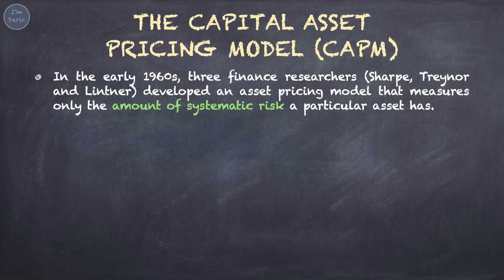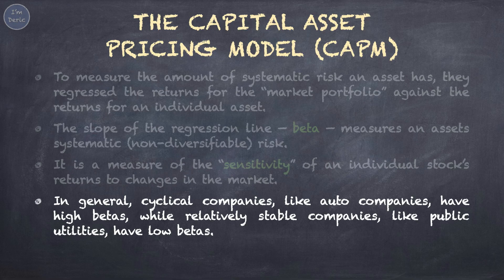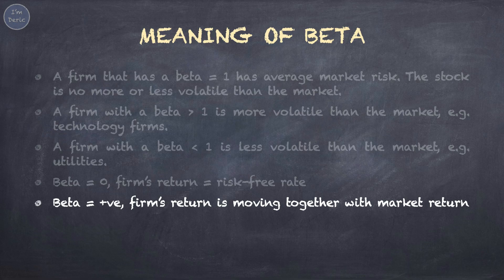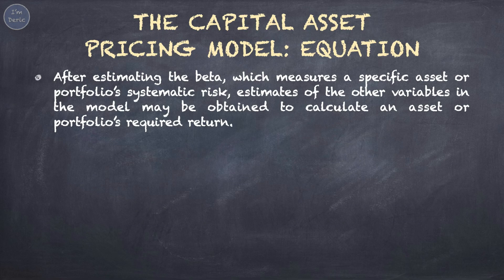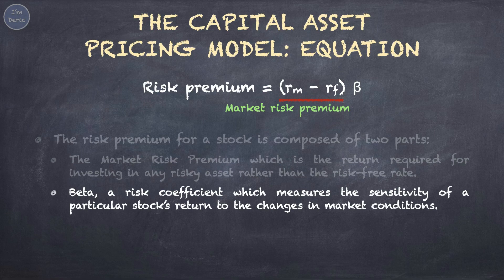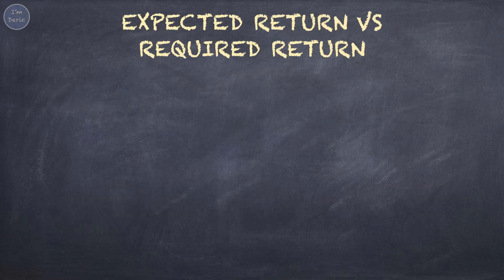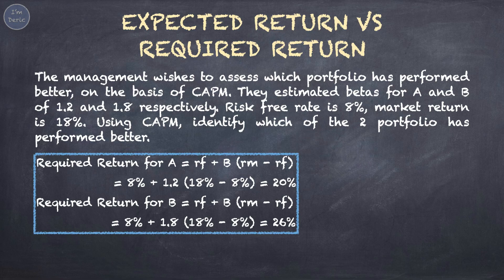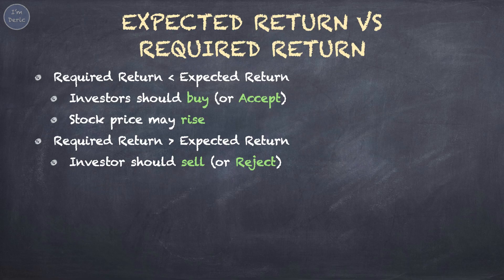Risk and Return: Capital Asset Pricing Model (CAPM) 【Dr. Deric】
00:00 Introduction
00:09 The Capital Asset Pricing Model (CAPM)
01:21 Estimation of Beta
01:46 Meaning of Beta
02:29 Beta Coefficients for Selected Stocks
02:49 Portfolio Beta
03:24 The Capital Asset Pricing Model: Equation
05:01 Some Comments on the CAPM
05:37 Expected Return vs Required Return